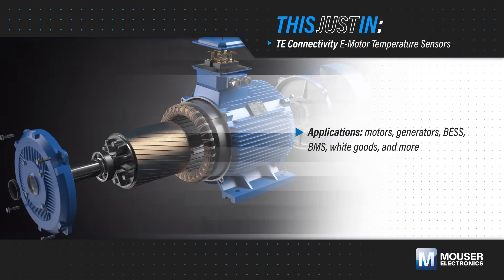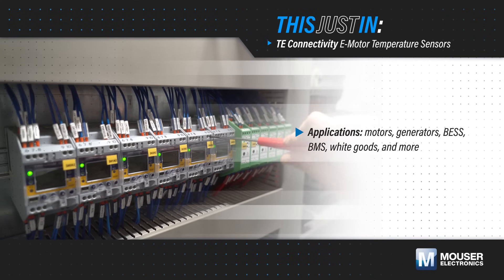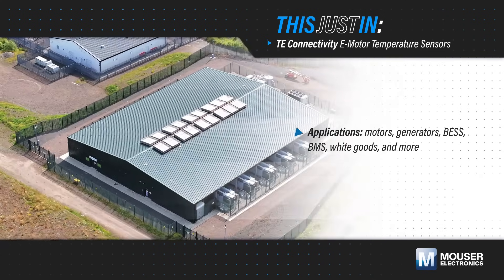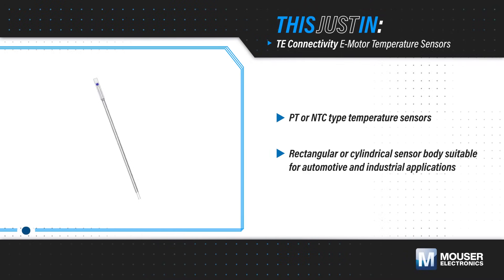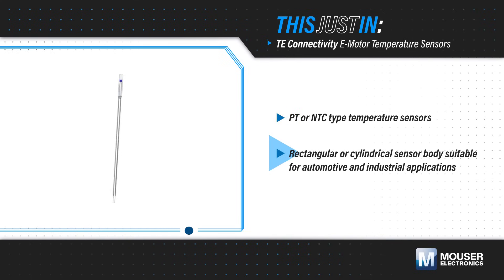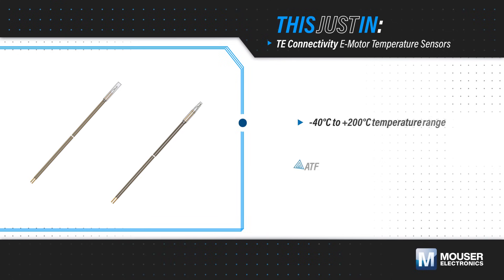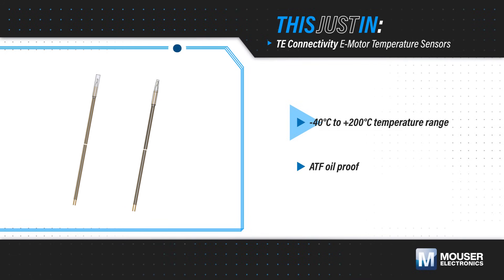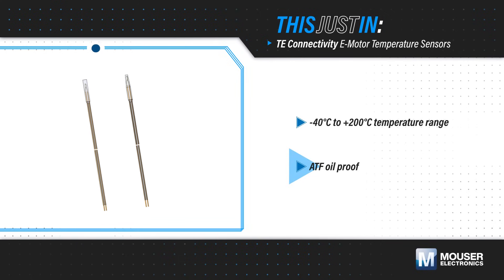TE Connectivity E-Motor Temperature Sensors: This Just In | Mouser Electronics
TE Connectivity's (TE) E-Motor Temperature Sensors are designed with a rectangular or cylindrical sensor body and a smaller size for industrial, motor stator, and other temperature monitoring systems.